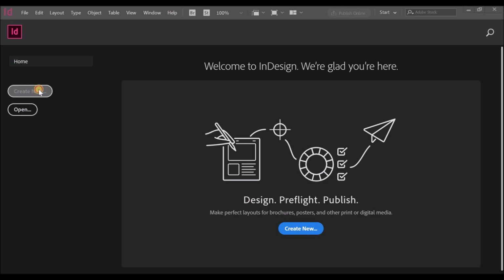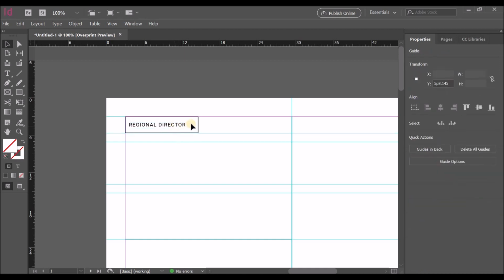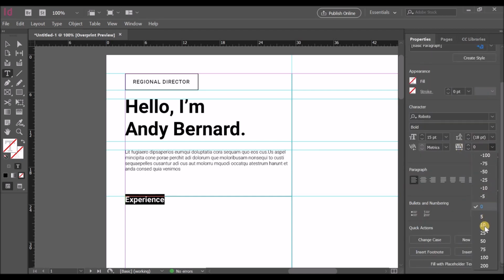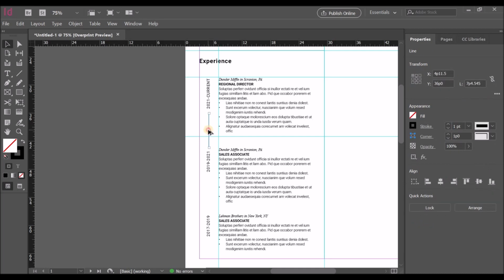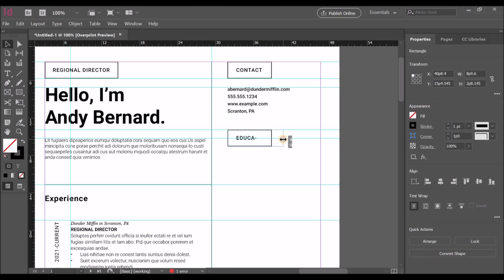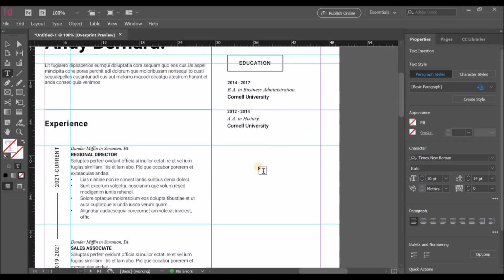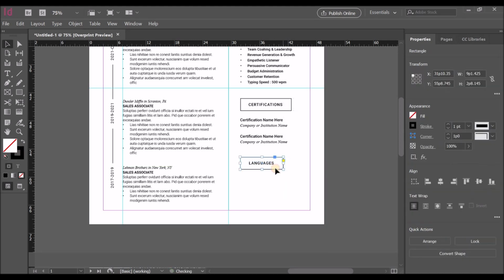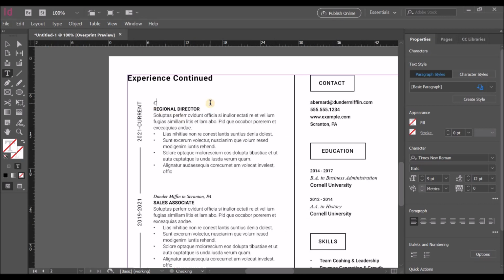Adobe InDesign : How to Create a CV/RESUME template in InDesign : Download Template | ATS Friendly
Clean Modern and Professional Resume design. Fully customizable easy to use and replace color & text. Our mission is to un-boring your resume.
• Impress recruiters with professionally written resume
• Highlight skills valued by recruiters in your domain
• Attractive & Recruiter-friendly resume format

Go forth, and get hired.

⚡️ NOTEWORTHY

Carefully designed to a grid
Neatly organized files
Paragraph & Character Styles for easy updating in all software

� SOFTWARE REQUIREMENTS:

PC: Microsoft Word